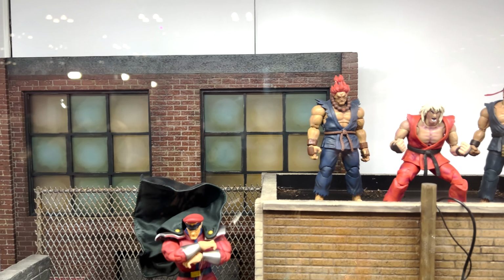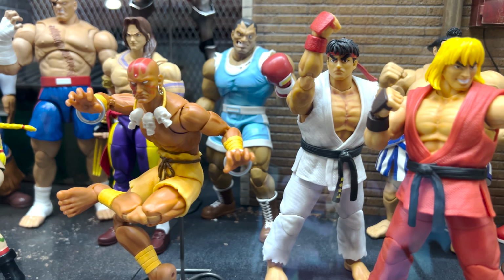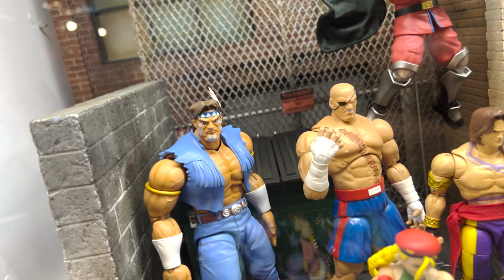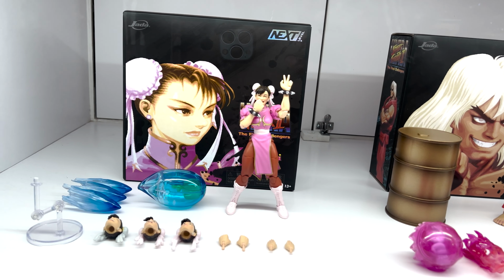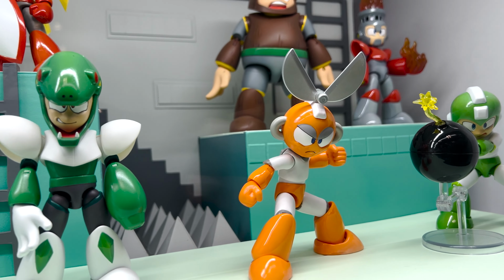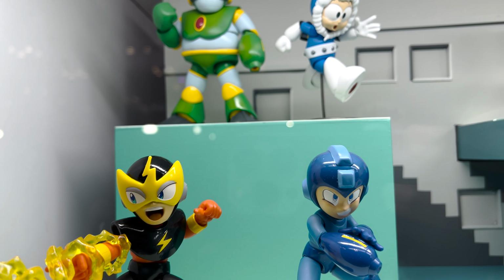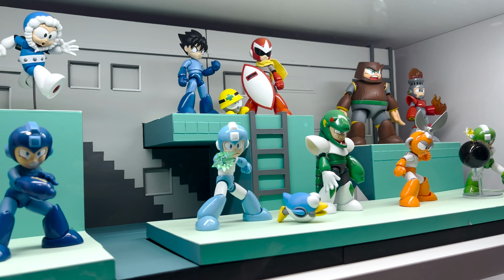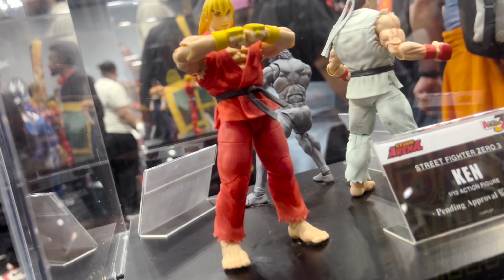JADA TOYS NYCC24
A QUICK WALCK THROUGH OF THE JADA BOOTH IN NYCC24, AS WELL AS A SNEAK PEEK OF THE NEW STORM COLLECTABLES 1/12 STREET FIGHTER ALPHA LINE.